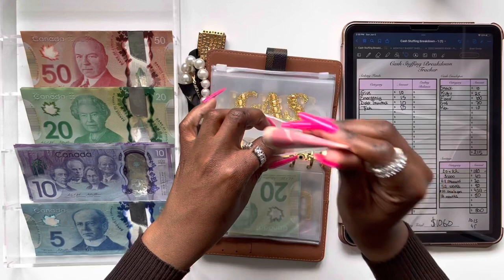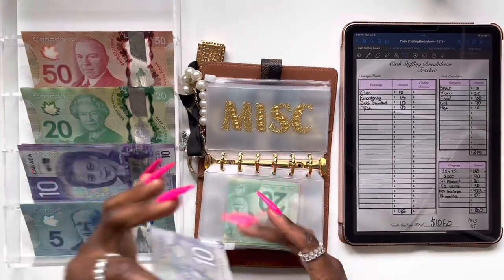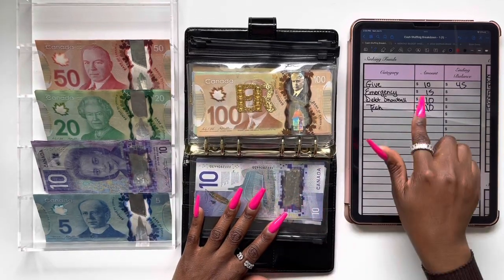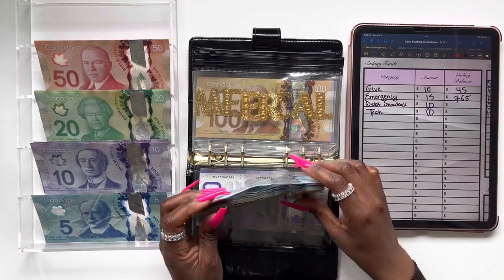CASH ENVELOPE STUFFING SINKING FUNDS & SAVINGS | Canadian Currency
Hellooooooo loves , long time noooo cash stuffinggg ahaha!

In today's video we will be Cash Envelope Stuffing. I will be stuffing my Sinking Funds , Wallet and Savings Challenges.  I have been aawaay from youtube for a few weeks, hence I need to catch up on some sstuffings. I am working on different things for you all and can't wait to share it with youuu! In the mean time, this cash stuffing is for all my Canadian Currency lovers xoxo!

Thank you sooooo much for watchinggggg !

Seeeee y'alll soon XOXO